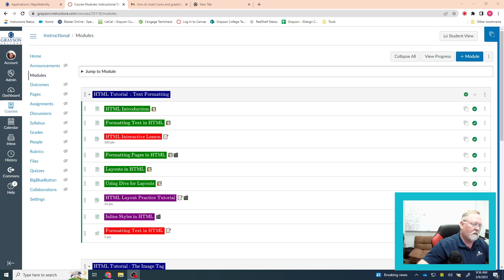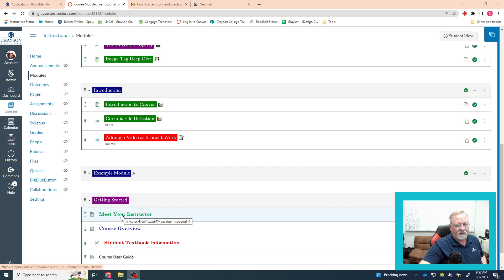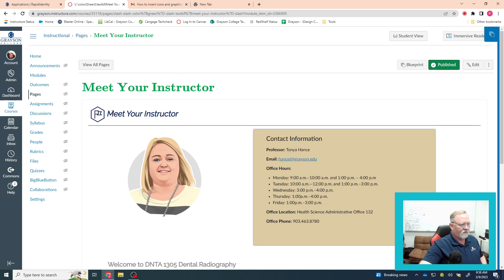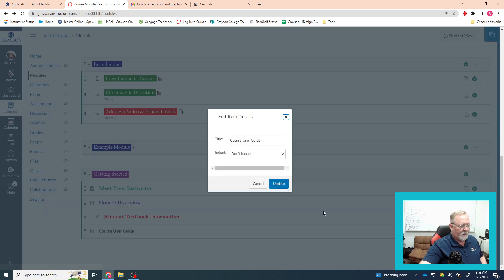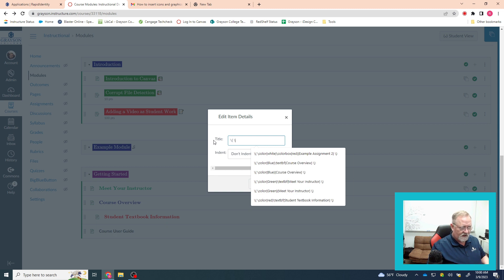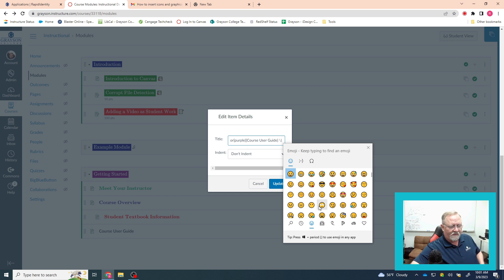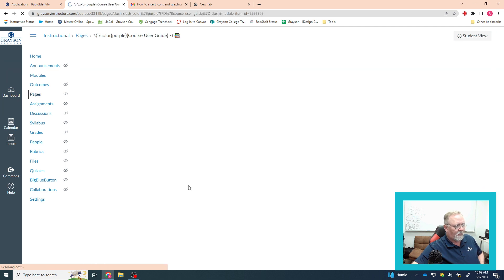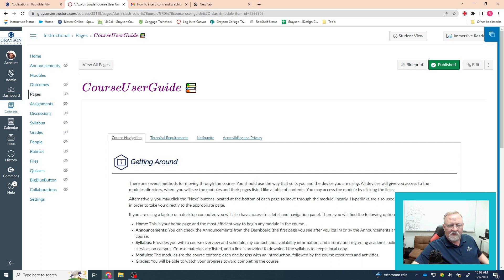Colors and Icons in Canvas Module Titles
Canvas module titles only recognize LaTex.  You can't add HTML code or images.